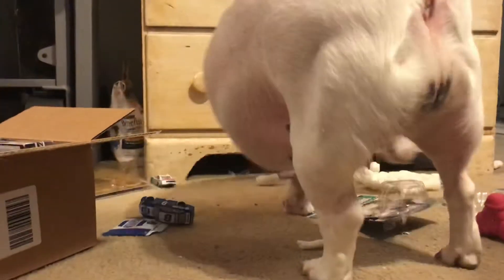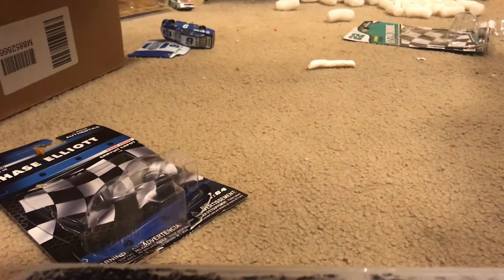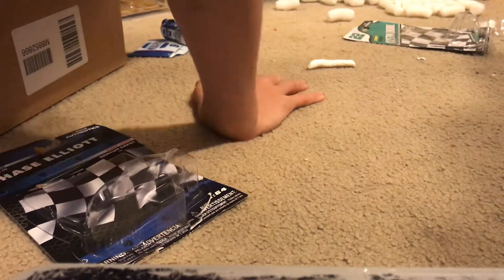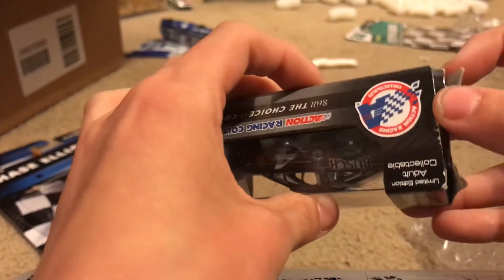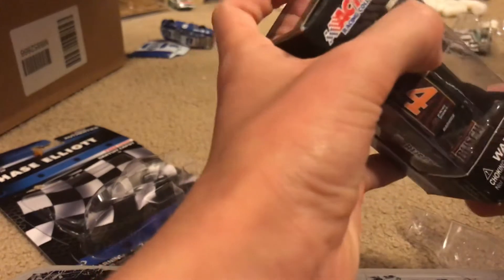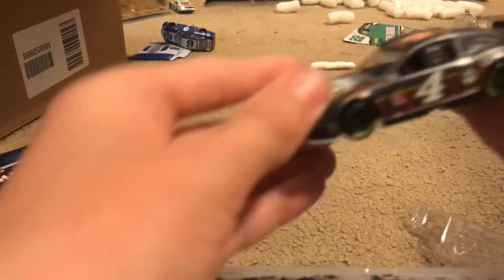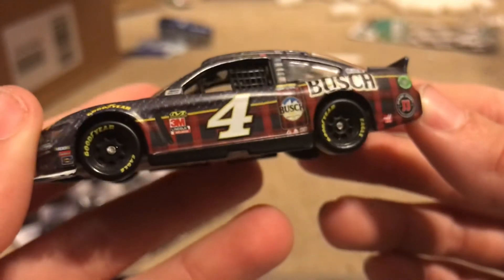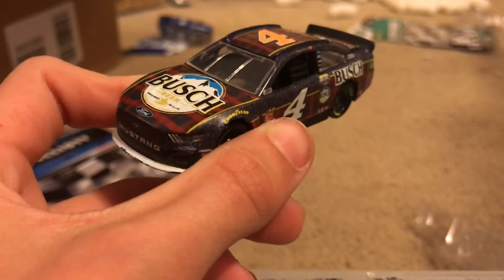NASCAR Diecast review Kevin Harvick 2019 Busch beer flannel